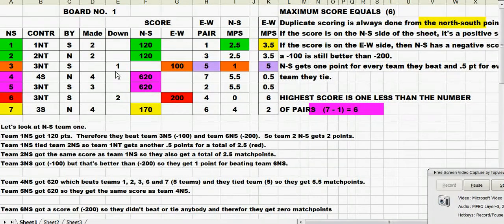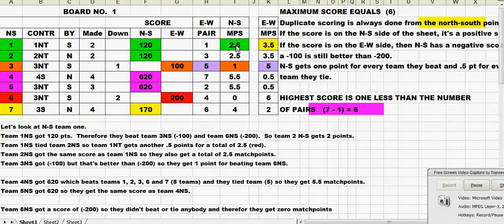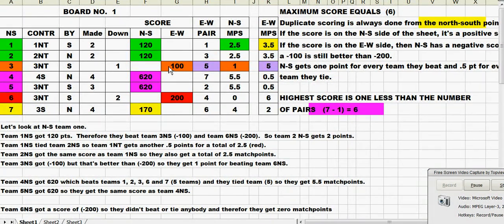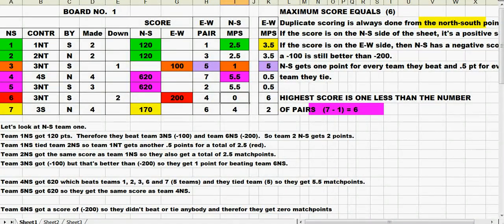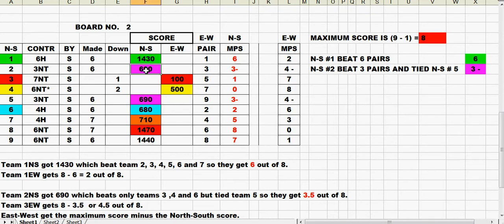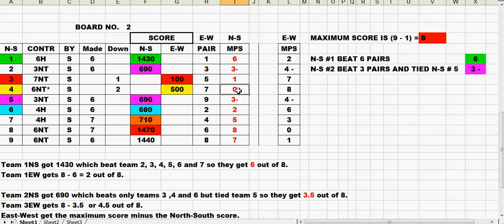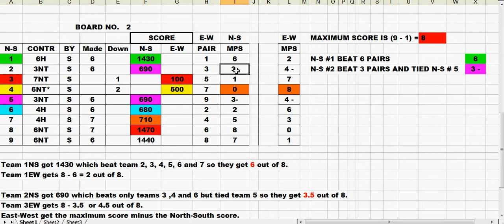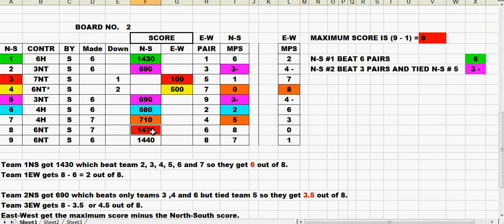Duplicate Bridge Scoring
You get 1 point for each team you beat and .5 point for each team you tie.
You can't beat yourself, so the highest score is 1 less than the number of teams playing the hand.